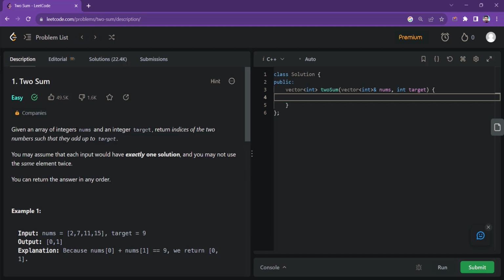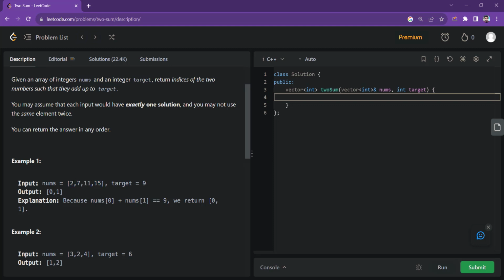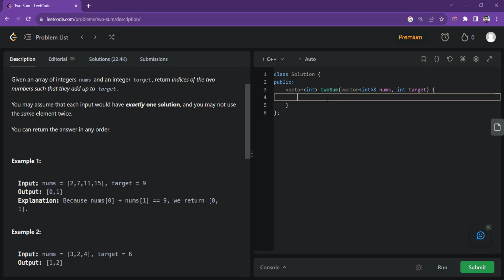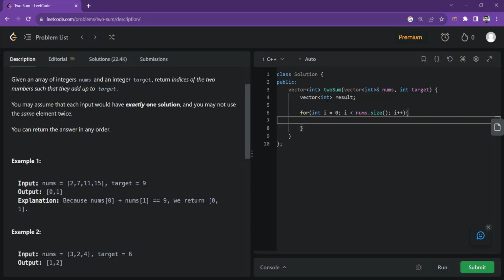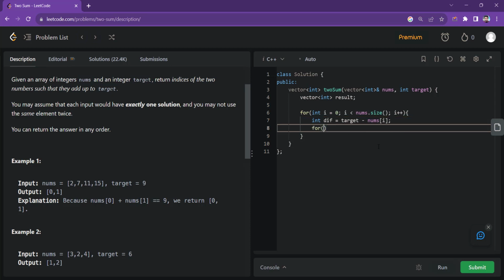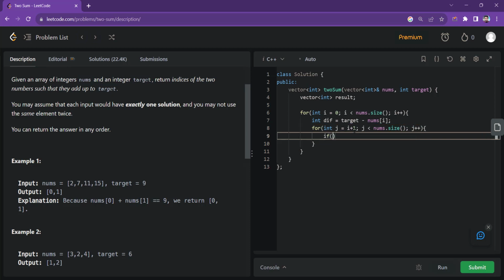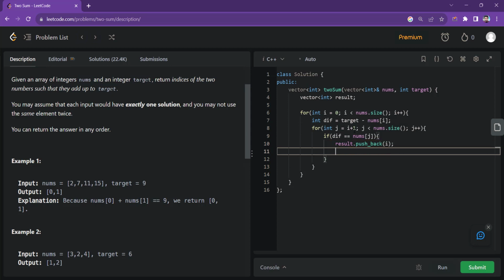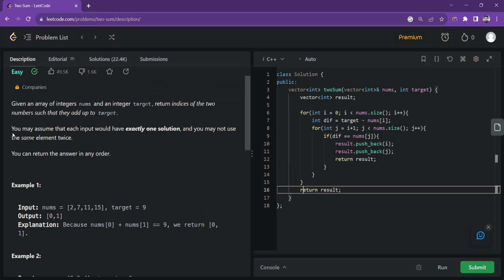Two Sum - LeetCode 1 - C++ - Shafayet